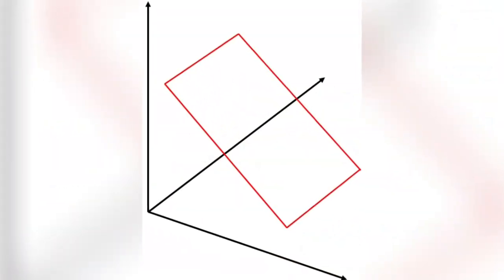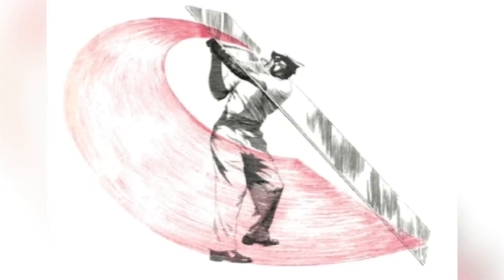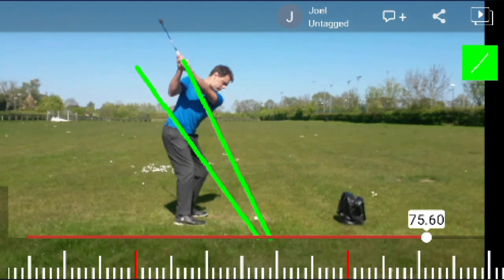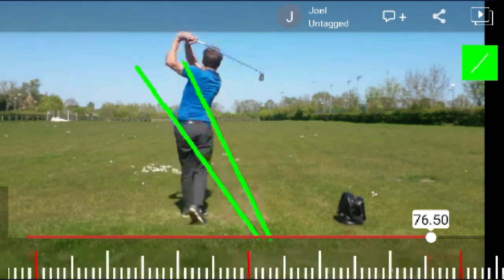Understanding Swing Plane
How to check if your golf swing is on plane.